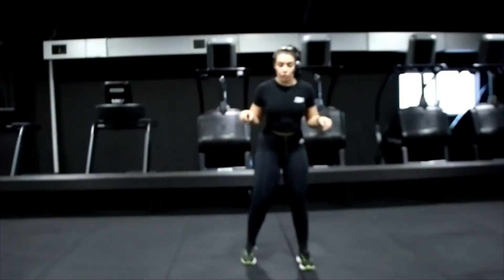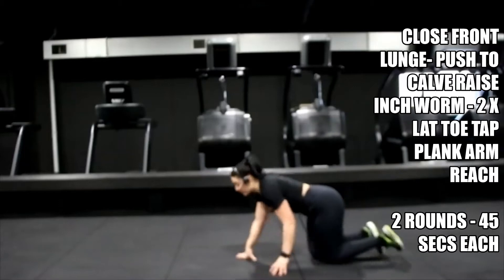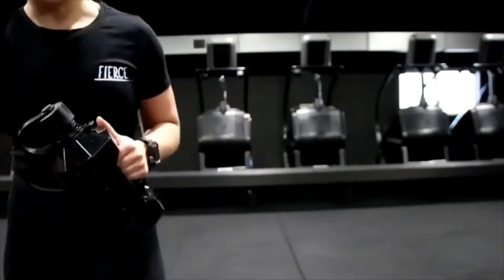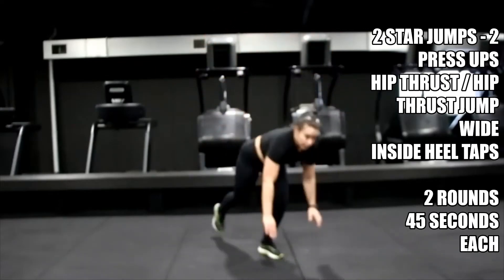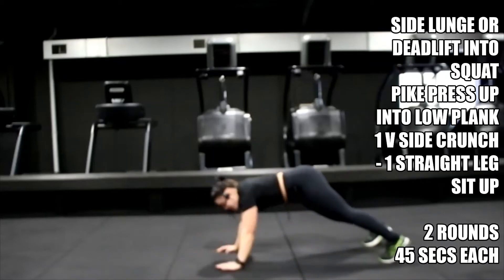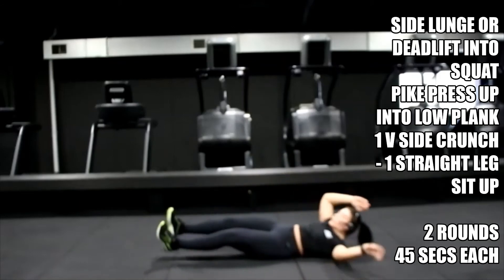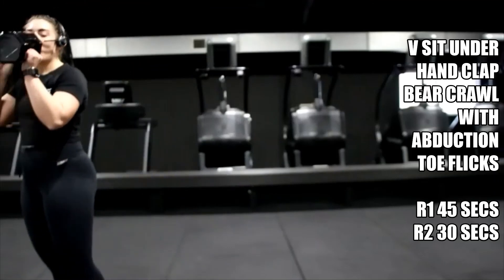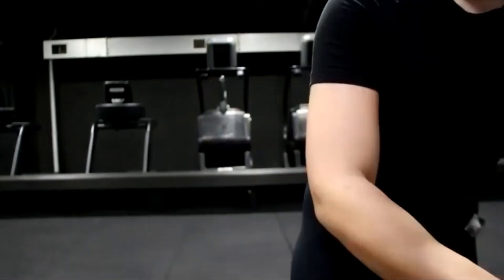Bootcamp Workout 9th February 2021 - Lockdown 3.0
During Lockdown 3.0 we delivered workouts via Zoom - This is the HIIT and Core workout from 9th February 2021